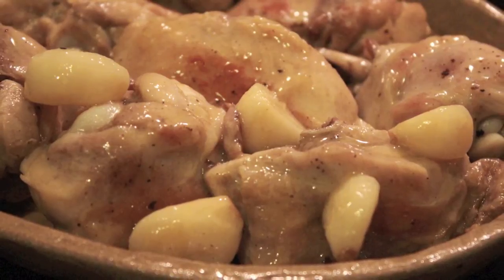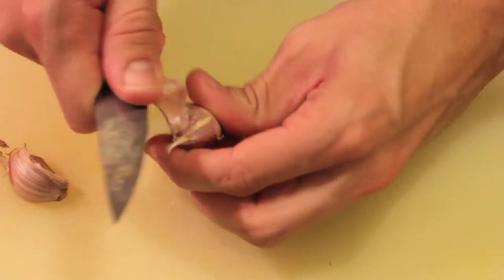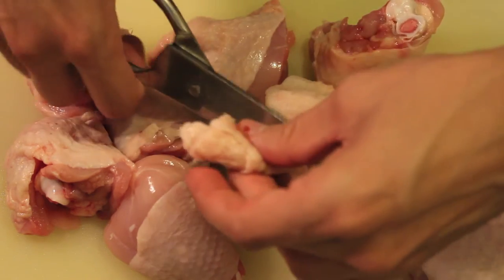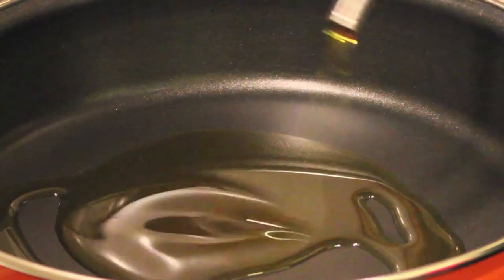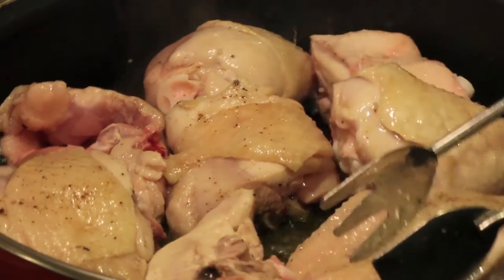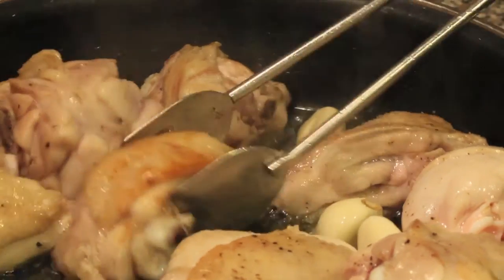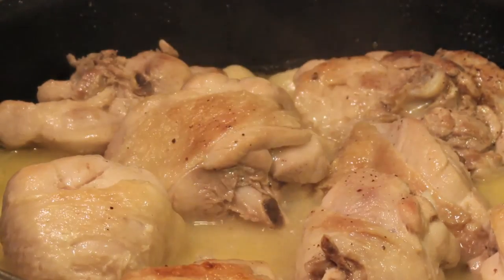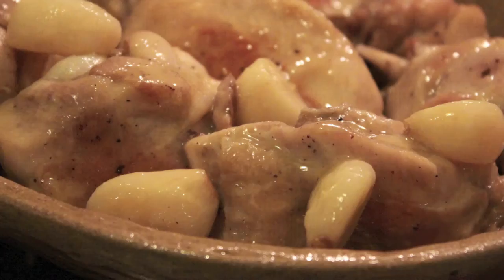GARLIC CHICKEN | POLLO AL AJILLO BY SPANISH COOKING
Learn how to prepare the traditional spanish garlic chicken (pollo al ajillo). For complete description, ingredients and directions visit